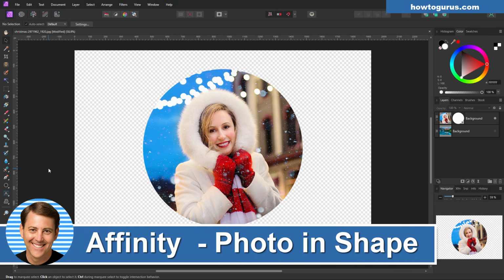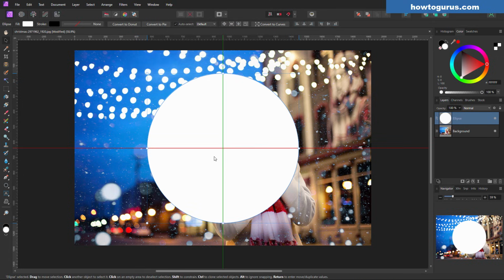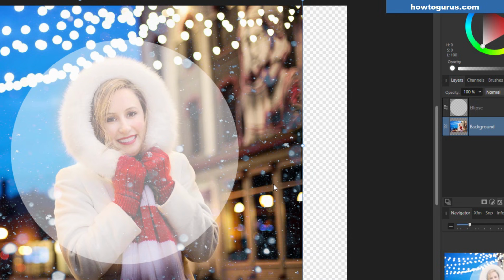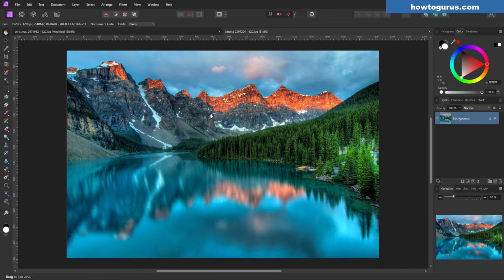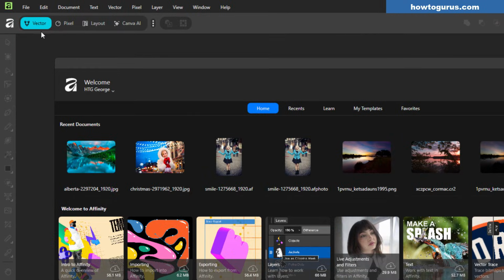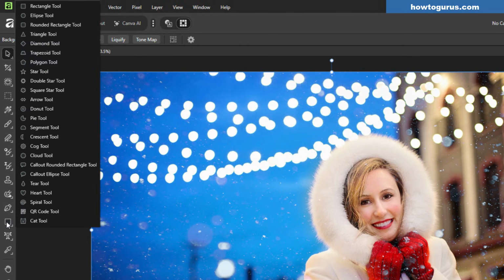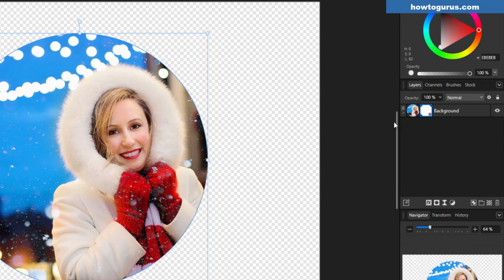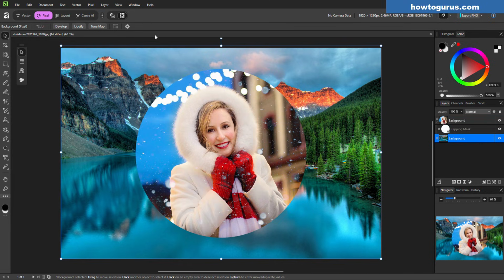I Tried Photo Inside Shape in Affinity Photo 2.6 AND Affinity Canva… Here’s What Happened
I compare Affinity Photo 2.6 vs Affinity Canva to show how to place a photo inside a shape in each program. If you’ve ever wondered which tool makes this easier, cleaner, or more flexible, this side-by-side comparison will save you time.

You’ll see how Affinity uses clipping, masking, and layer control for precise results, and how the two versions of Affinity Photo differ. I walk through the exact steps in both so you can decide which one fits your workflow best.

This tutorial is great for:
• Beginners learning Affinity Photo or Affinity Canva
• YouTubers and content creators
• Small businesses making graphics
• Anyone switching from Affinity Photo to Affinity Canva

💬 Comment which tool you prefer

Chapters:
00:00 Photo Inside Shape Affinity Photo 2.6 vs Affinity Canva
00:26 Photo in Shape in Affinity Photo 2.6
02:41 Photo in Shape with Affinity Canva
05:29 Get My Affinity Photo Course